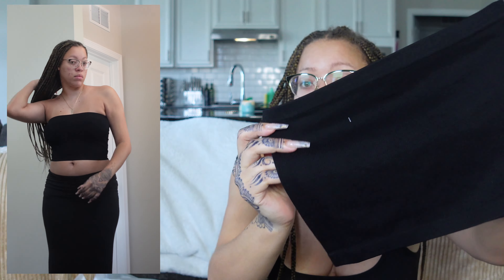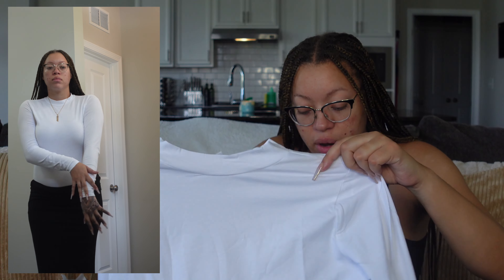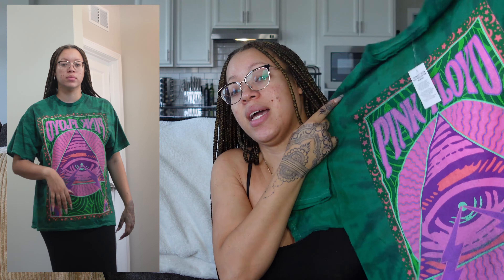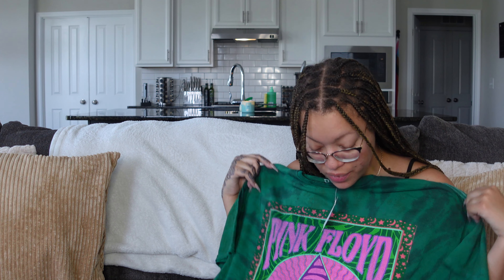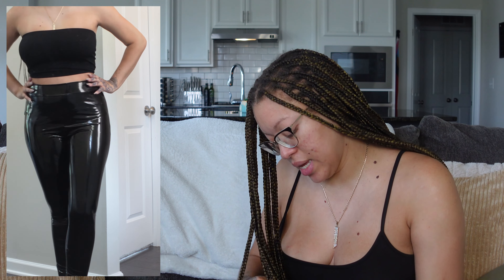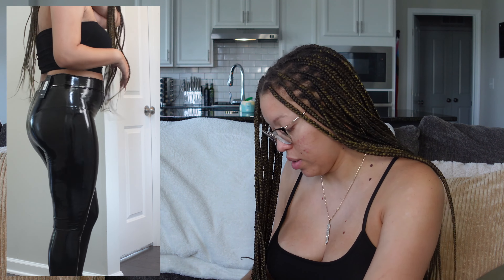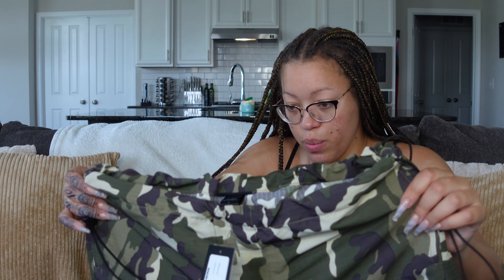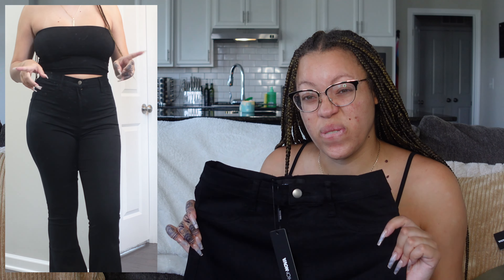HAUL | FASHION NOVA TRY ON HAUL | JAZMYN A.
Hey Lovelies!
Let me know what you think of the items I picked up. Which one was your favorite?!